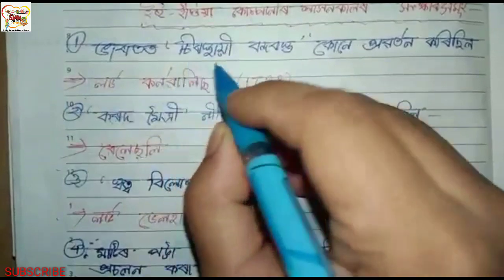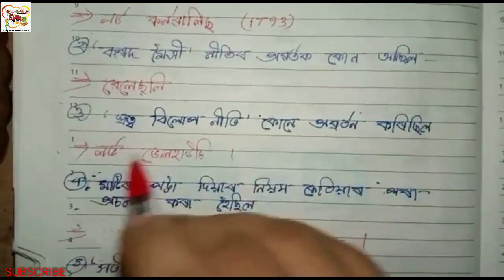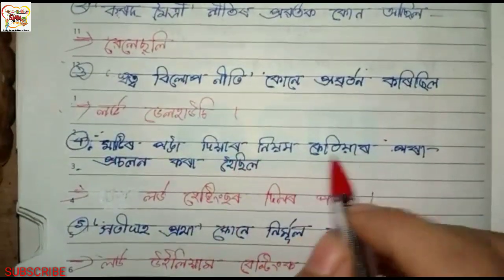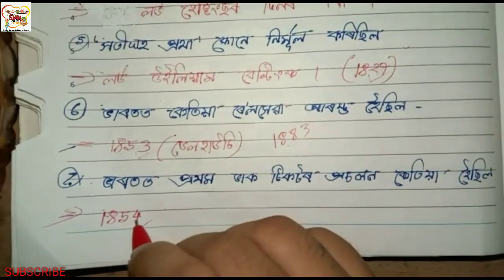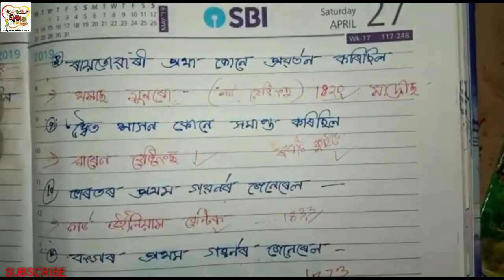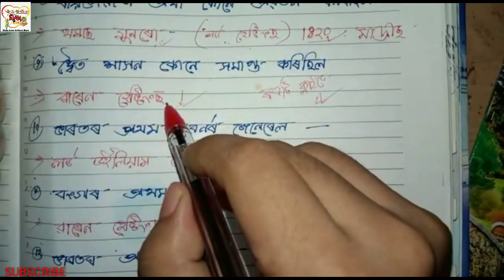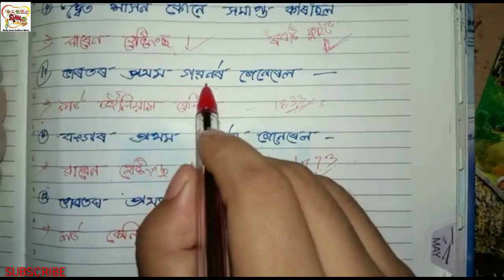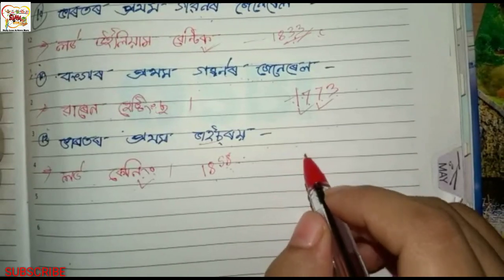ASSAM TET | INDIAN HISTORY | REFORMS DURING THE RULE OF EAST INDIA COMPANY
Syllabus Covered: Rise and growth of the British power in india

সকলোকে আমাৰ চেনেল  SLAM EDU - Study Less Achieve More লৈ স্বাগতম। আমাৰ তৰফৰ পৰা সকলোলৈকে শুভ কামনা যাচিলোঁ। সকলোৱে ভাল দৰে পঢ়ক আৰু চৰকাৰী শিক্ষক হিচাপে প্ৰতিষ্ঠা লাভ কৰক।

TET সম্বন্ধীয় প্ৰশ্নৰ যিকোনো অসুবিধা পালে কমেন্তৰ জৰিয়তে আমাক জনাব পাৰে অথবা আমাৰ ফেচবুক পেজটো জনাব পাৰে। আমি যিমান সোনকালে পাৰো আপোনালোকক সমাধান দিবলৈ যত্ন কৰিম। নিয়মীয়া আপডেট পাবলৈ চেনেলটো চাবস্ক্ৰাইব কৰাৰ লগতে ঘণ্টাটোও ক্লিক কৰি থ'ব। ধন্যবাদ।

TET Assam 2019 Special video list:-